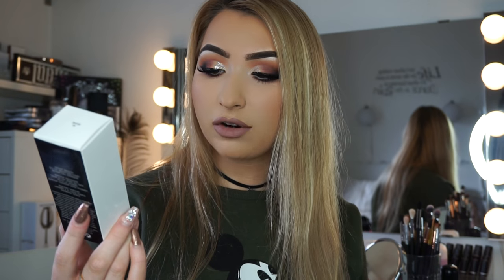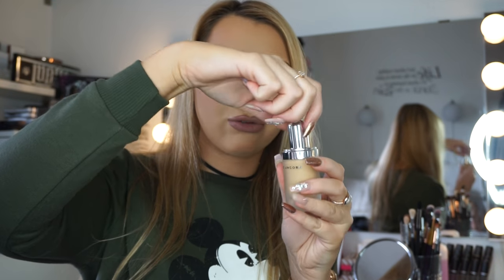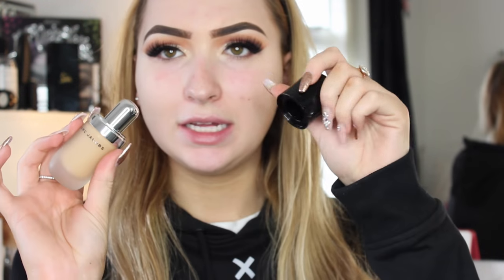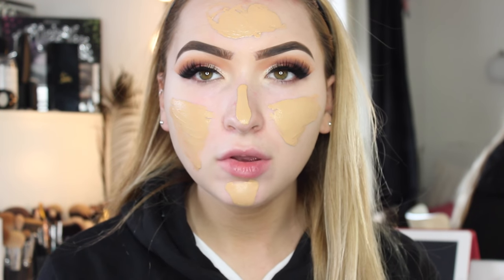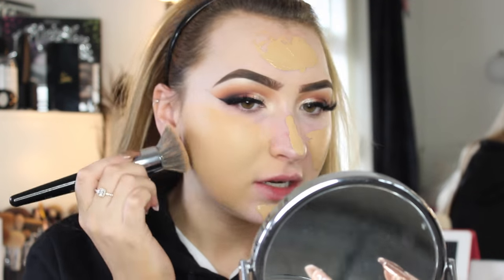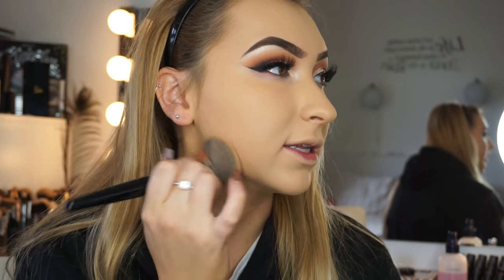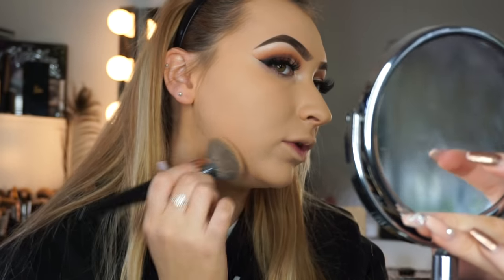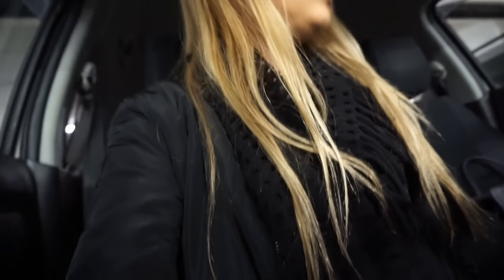MARC JACOBS REMARCABLE FOUNDATION | First Impression Review VLOG STYLE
I LOVEEEEEE THIS FOUNDATION OMG!
If you can get your hands on this foundation you need to! it is literally photoshop in a bottle!

FAQ;
Camera➜Canon EOS 600D
Editing➜ imovie
Age➜19